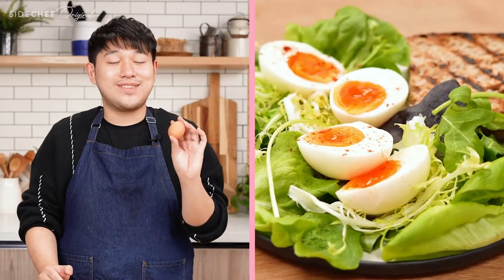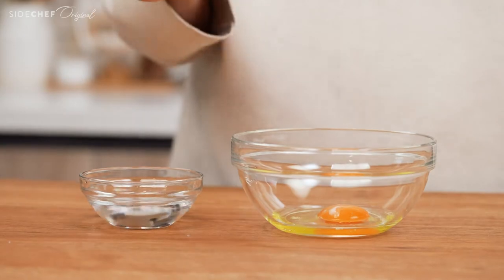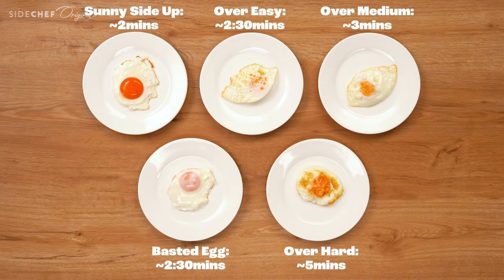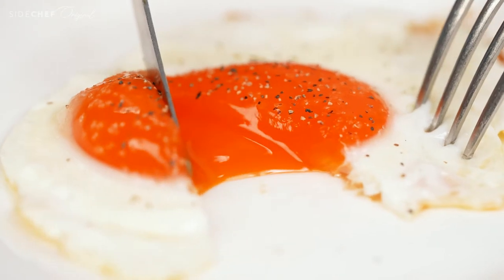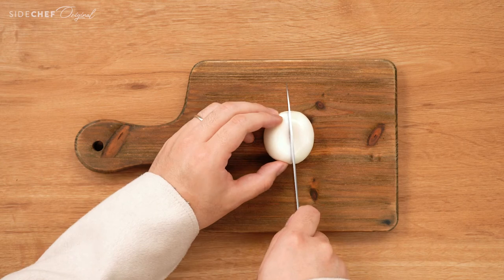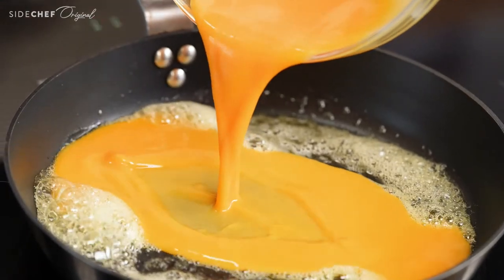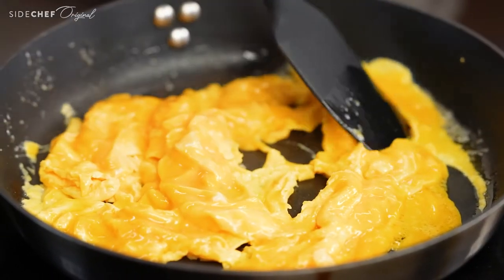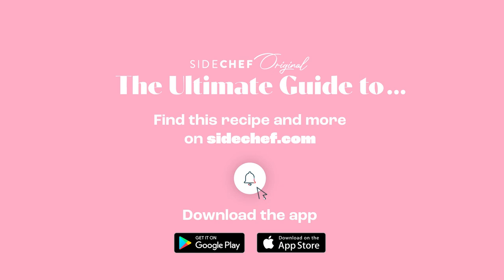The Ultimate Guide to: Cooking Eggs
Ever freeze up when a waiter at a restaurant asks you, “How do you want your eggs cooked?” There are so many ways to cook these little pockets of protein, it can feel overwhelming to think about, let alone learn how to cook them! Despite this, eggs are a kitchen staple because they are a super quick, cheap, and delicious way to go from 0 to breakfast in no time. So take advantage of these golden wonderballs, and learn how to cook an eggcellent (I had to...) breakfast every time!

Find and shop ingredients on SideChef! Click, shop, cook.
About SideChef
SideChef makes cooking easy by giving you photos and video step-by-step instructions for over 18,000 diverse recipes, so you can feel empowered and confident in the kitchen! SideChef was named “best app” by USA Today and "favorite cooking app” by the New York Times.

SideChef. Tastes Like Home.